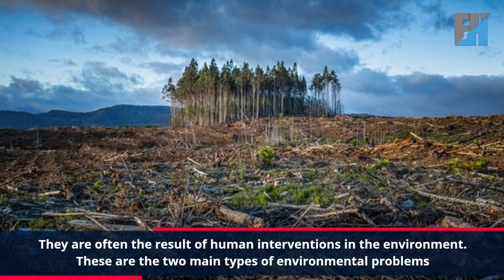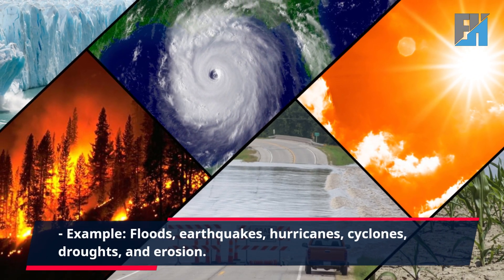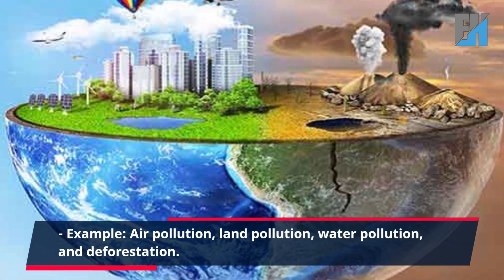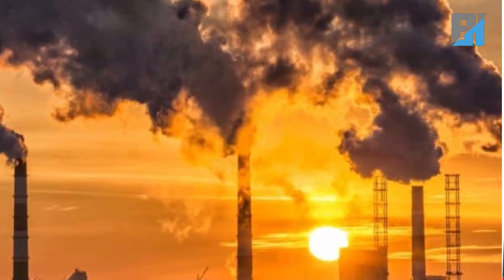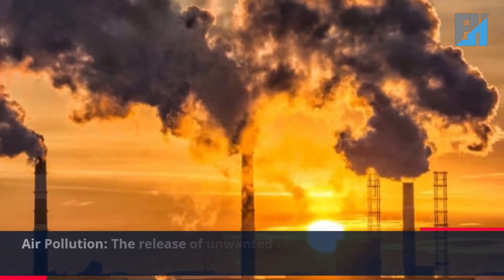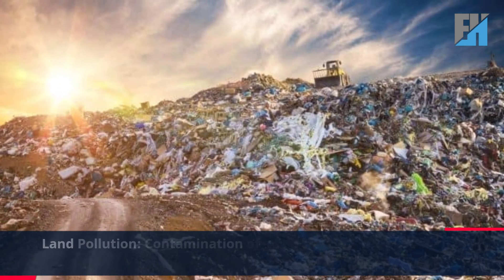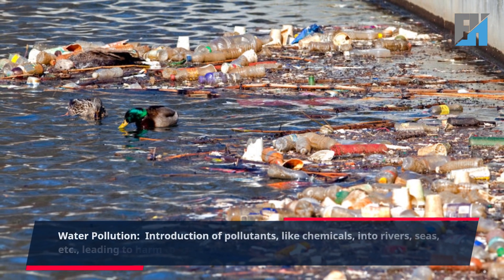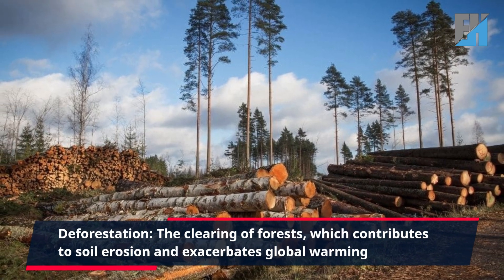Environmental Problems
Title: Unmasking Environmental Challenges in Nigeria: A Call to Action

Description:
In this eye-opening video, we shine a spotlight on the environmental challenges that this beautiful nation is grappling with.

Nigeria, with its rich cultural diversity and breathtaking landscapes, is facing a silent crisis that demands our immediate attention. From deforestation to water pollution, our environment is under siege, affecting not only the natural ecosystems but also the health and well-being of the people.

Join us as we uncover the devastating impacts of deforestation on Nigeria's lush rainforests, examining how it contributes to climate change and threatens the habitat of endangered species. We'll also explore the alarming rise in water pollution, dissecting its consequences on public health and the aquatic life in Nigeria's rivers and lakes.

But this video isn't just about highlighting problems; it's a rallying call for collective action. We'll discuss sustainable solutions and initiatives that can help mitigate these issues, from community-led conservation efforts to government policies aimed at protecting our environment.

Now, more than ever, it's crucial that we come together as a global community to raise awareness, inspire change, and work towards a sustainable and resilient future for Nigeria.

🌿 Together, let's be the change our environment needs! The time to act is now! 💚